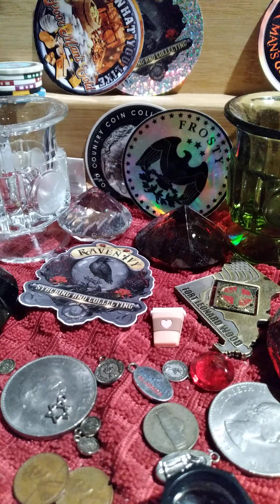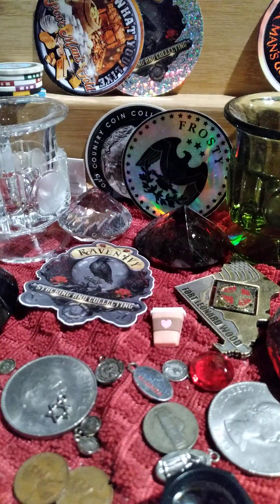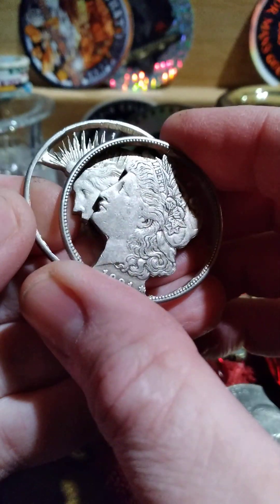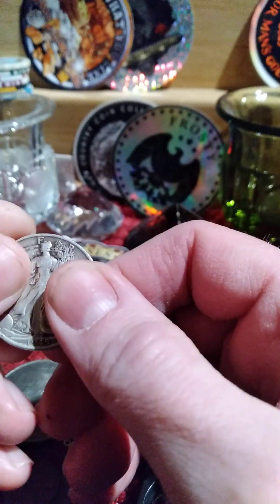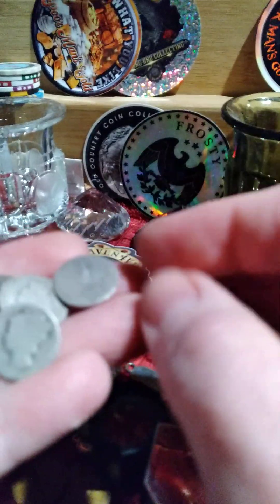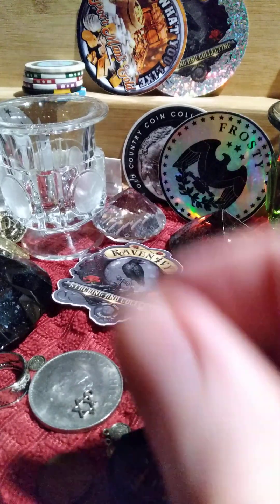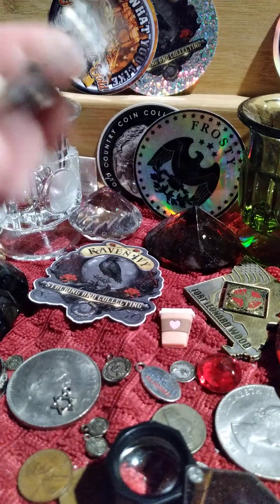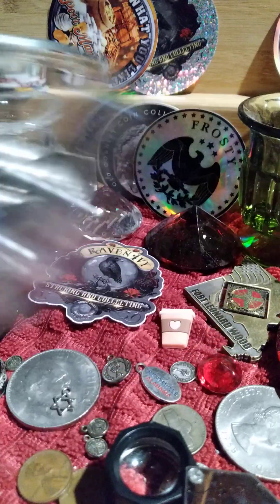Scrap silver value. Melt value coins for stacking responding to comment.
Responding to a comment calling these coins scrap. They are basically melt value stacking coins. The only goal to make money on these is to sell when silver goes up a lot from where it is today.